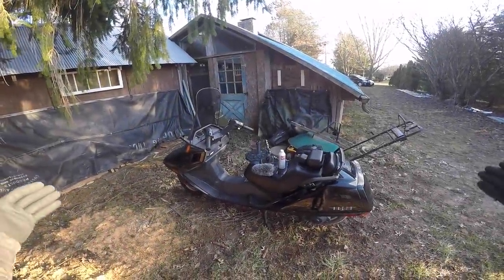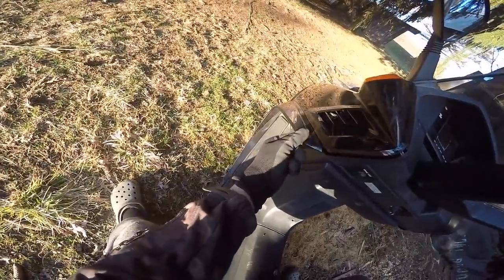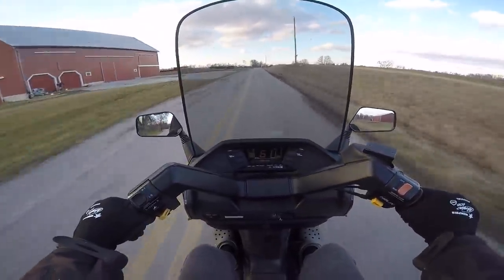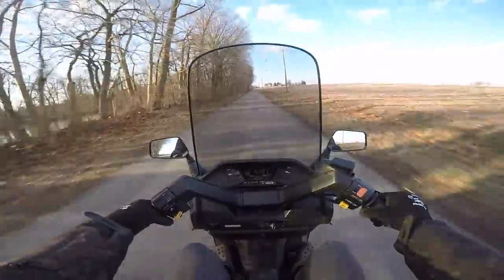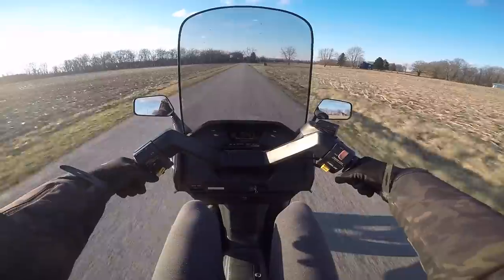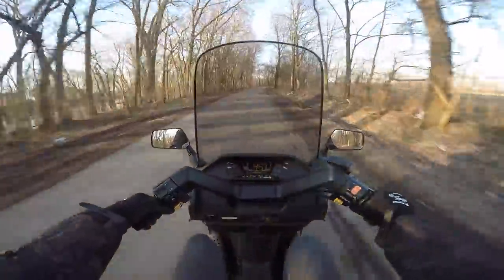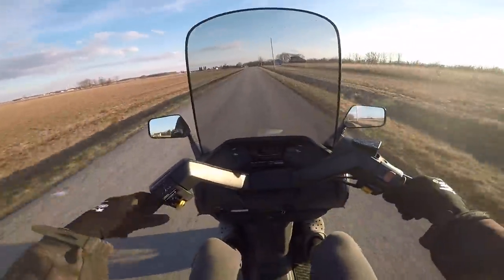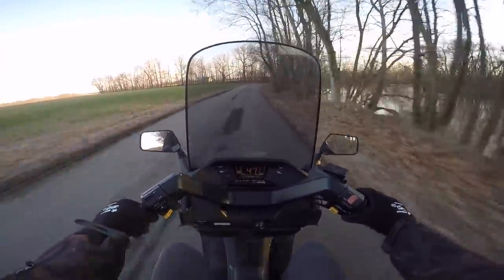First Joyride On The Scooter Of My Dreams.. | Honda Helix CN250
In today's video I give you the complete run down of my dream bike. With the storage capacity, sofa seat, off-road capabilities and 70+ mph, I am all smiles while riding. I'm ready to take you along for the ride, make sure you know how to have fun regardless of what you ride.